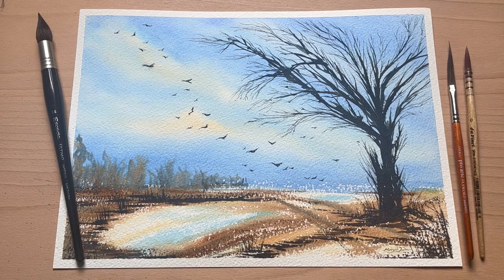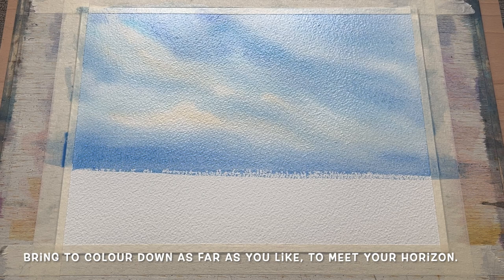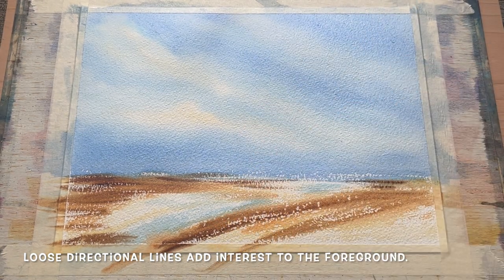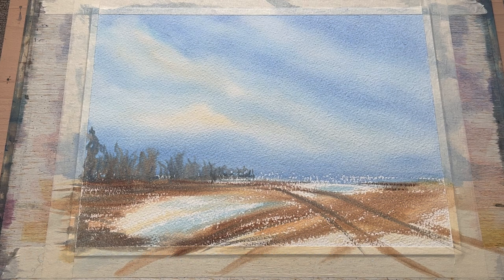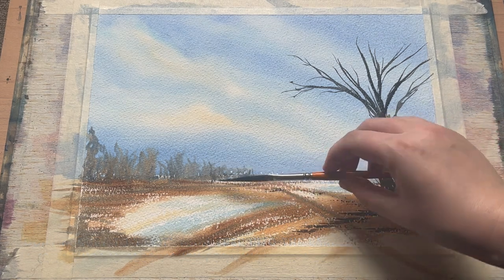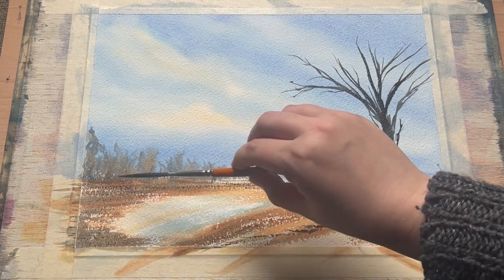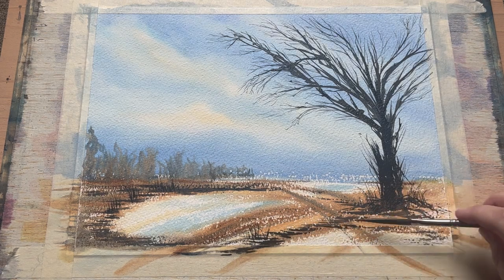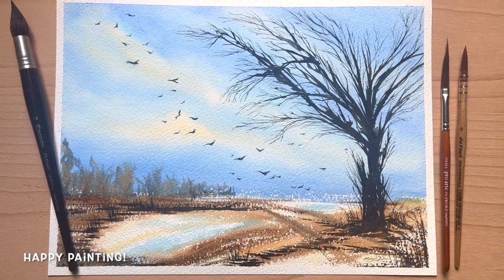Morgaine's Simple Watercolor WINTER Field & CROWS, Watercolour Landscape Painting tutorial Sky Demo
Hello and welcome everyone! It's Morgaine here today with your weekly watercolour video. Today I'll be sharing with you this lovely loose winter landscape, with a flock of hungry crows.

Equipment list: today I'm using Arches brand 100% cotton watercolour paper, Rough textured, 140lb/300gsm, size 23cm x 31cm / 9 inches x 12 inches. The brushes I use are: a Daler Rowney Aquafine Skyflow 2 inch flat brush; an Escoda Ultimo synthetic mop brush size 14; a Da Vinci synthetic quill round brush size 0; and a Pro Arte Sword liner brush size Small. The colours I use are: Cerulean Blue, Ultramarine, Raw Sienna, Burnt Sienna, and Burnt Umber.